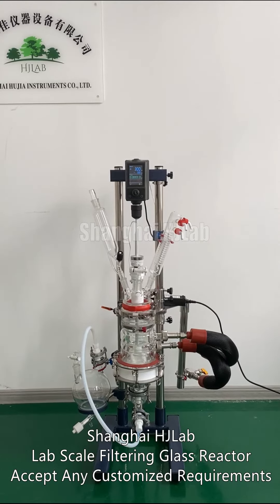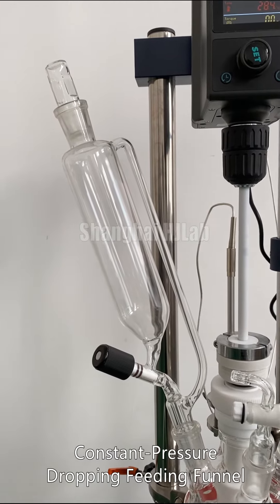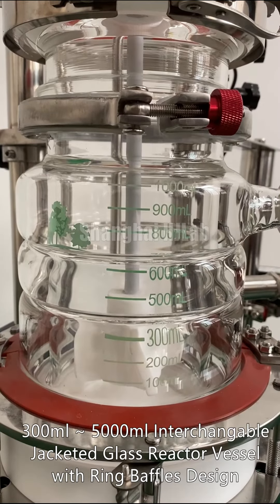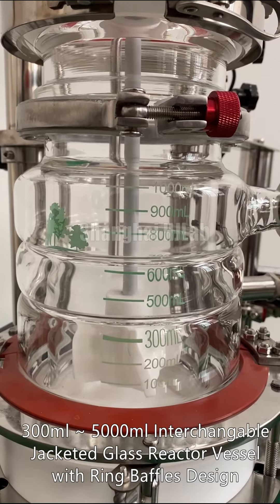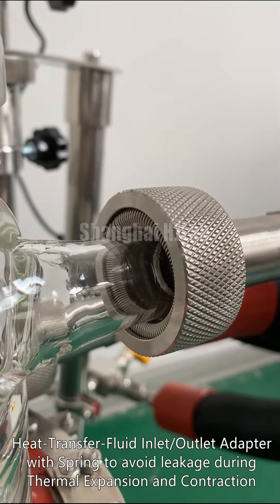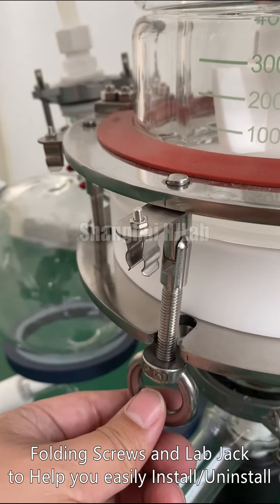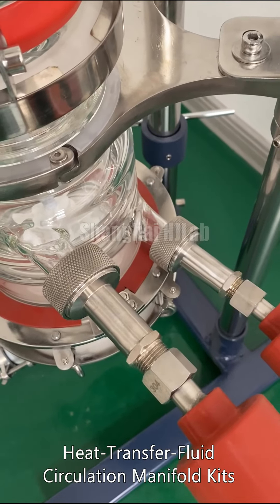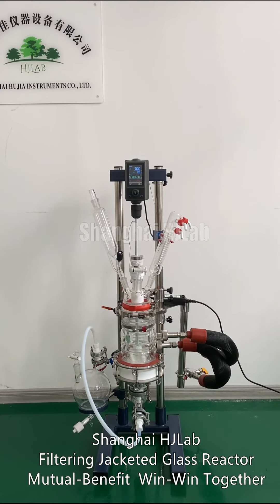Lab-scale chemical synthesis 300-2000ml PTFE filtering jacketed glass reactor w/ ring baffles design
Shanghai HJLab Instruments

Features:
1) Overhead DC stirring Motor, real-time display Timer, Torque&Temp, Speed
2) Constant pressure dropping feeding funnel
3) Cooling coil condenser with GL adapter
4) PTFE stirring sealing kits with ceramic bearing
5) Glass lid with 5 openings
6) 300ml~2000ml Glass reaction vessel with ring baffles design
7) PTFE pitched paddle, PTFE surfaced temperature probe
8) Quick clamp to take down vessel quickly
9) Heat transfer fluid inlet/outlet adapter
10) Completely PTFE made filtration without any pollution and leakage
11) PTFE Lok fittings and PTFE tube, easy to operate
12) Filtered liquid receiving flask
13) Heat transfer fluid circulation manifold kits